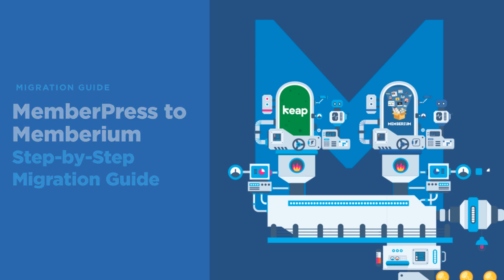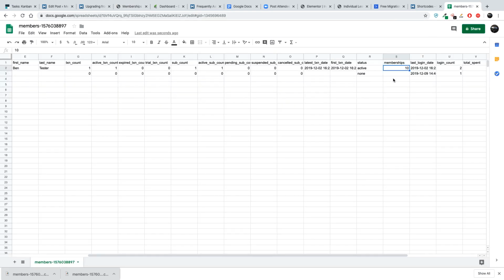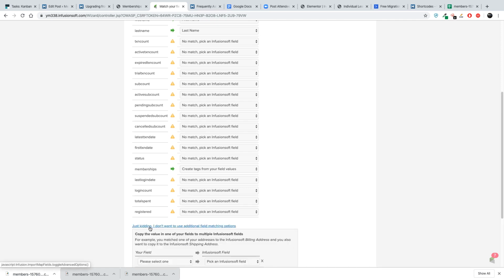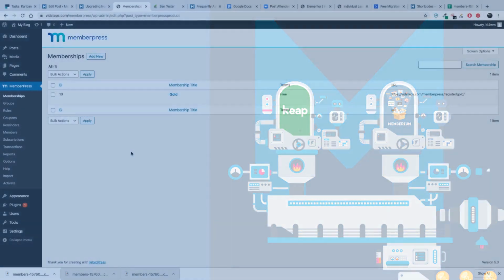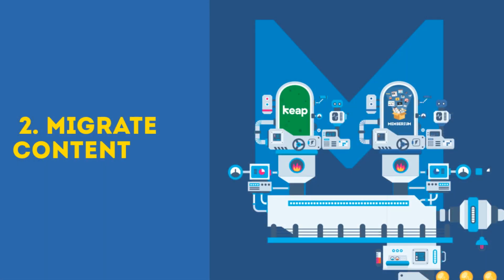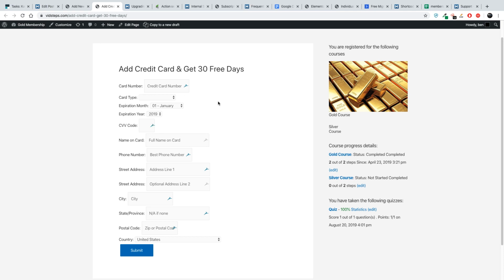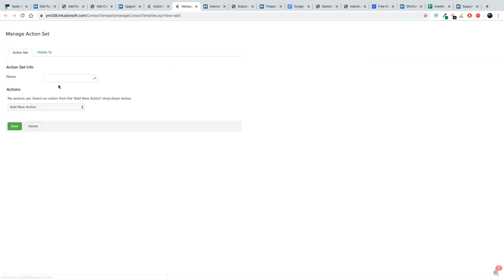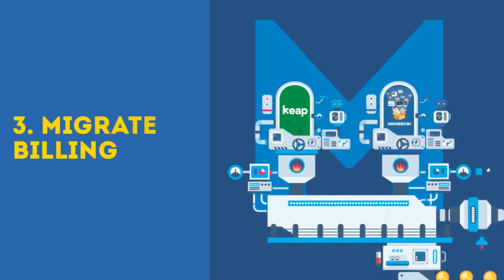Upgrading from MemberPress to Memberium: MemberPress Migration Guide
This guide is intended for people moving from MemberPress to Memberium for Infusionsoft by Keap.